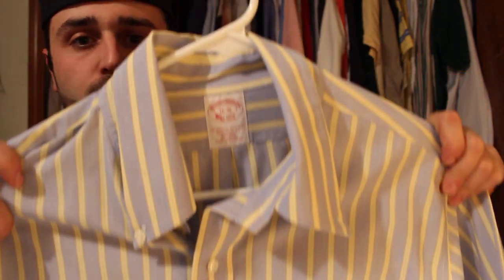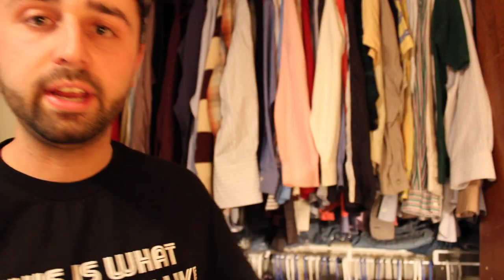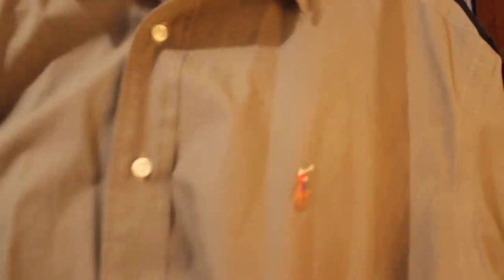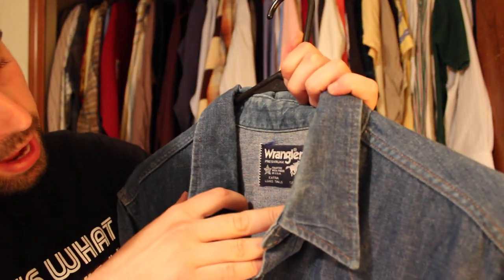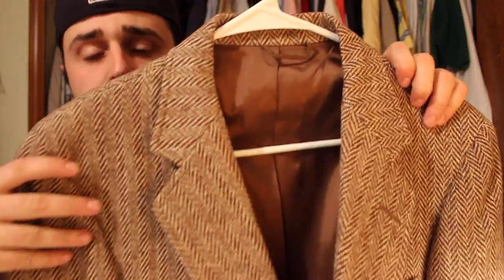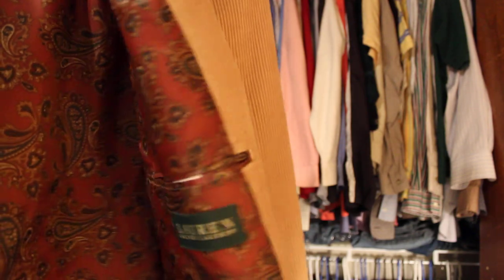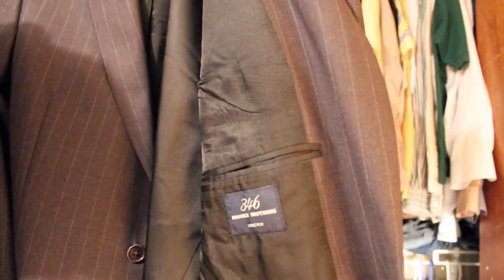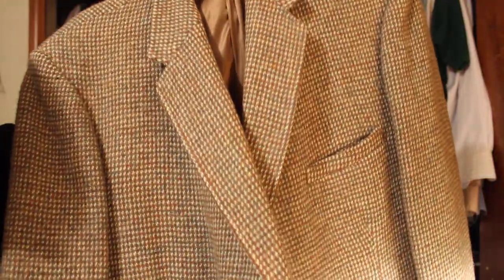CLOTHING HAUL ~ TURN $50 INTO $300-$400 ~ SWEET!